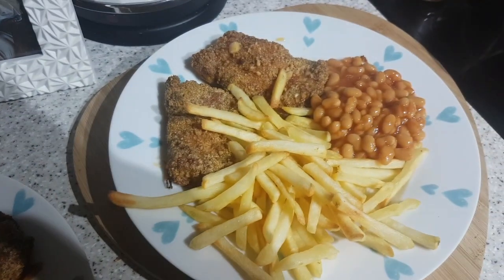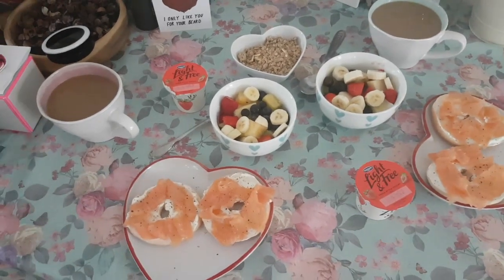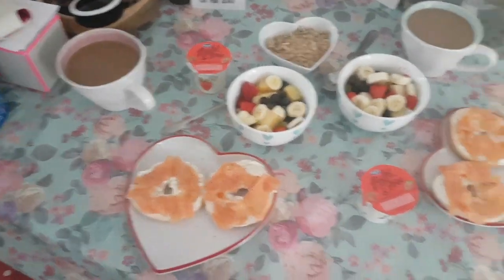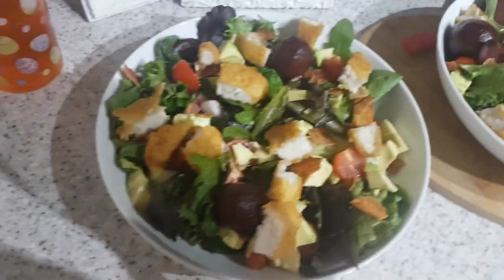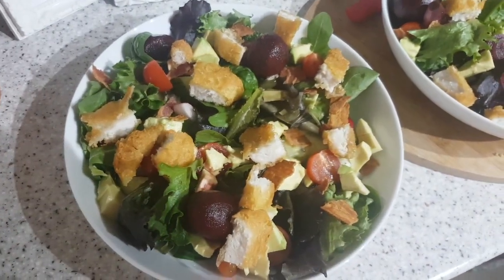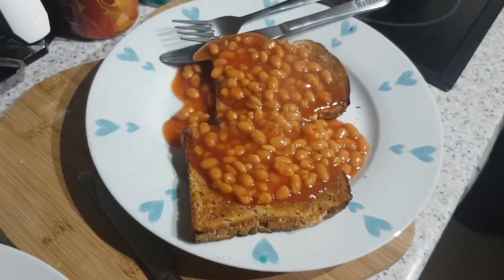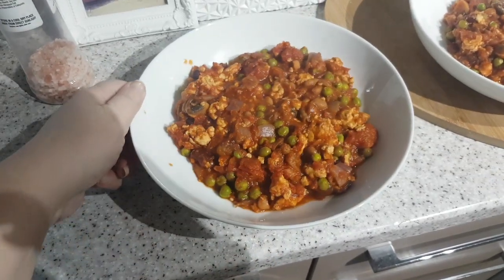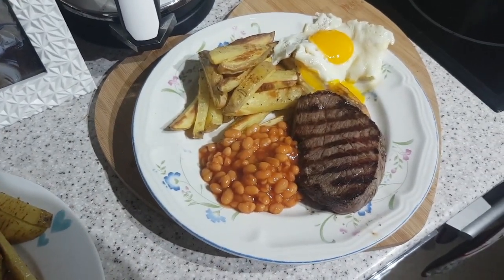Meals of The Week - Katy Beach